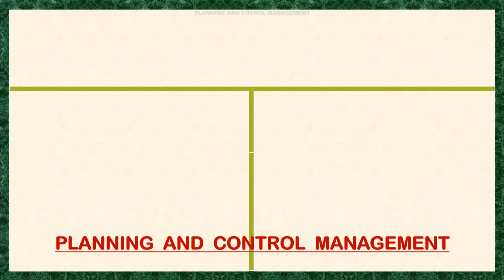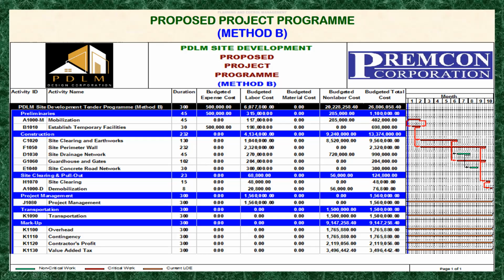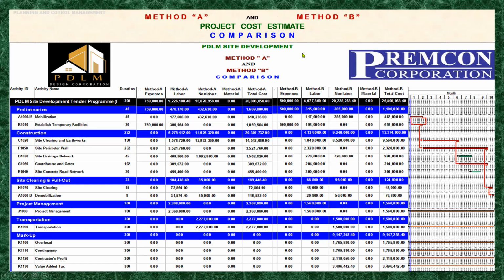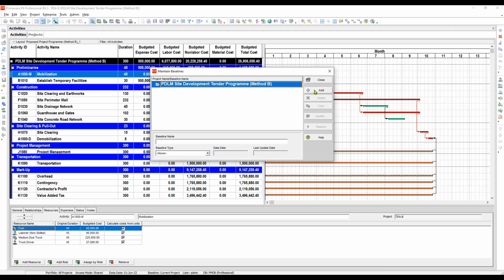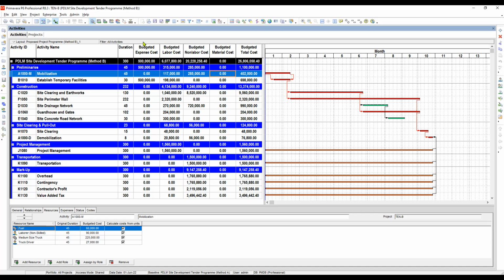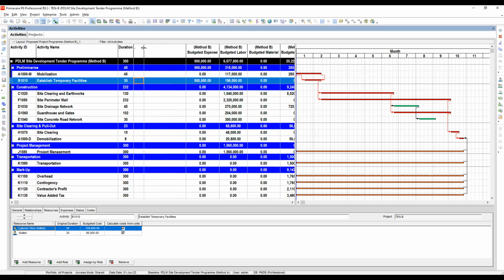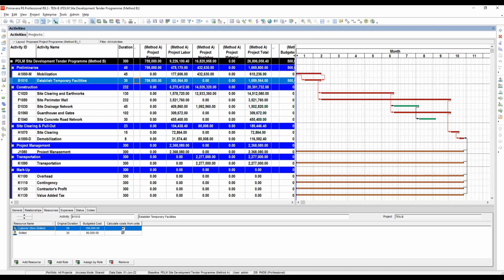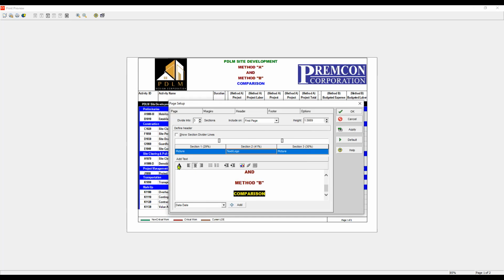PCM P02 S15 - HOW TO MAINTAIN & ASSIGN BASELINES FOR PROJECT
DETAILED BASELINE PROGRAMME (MAINTAINING AND ASSIGNING BASELINES FOR PROJECT)